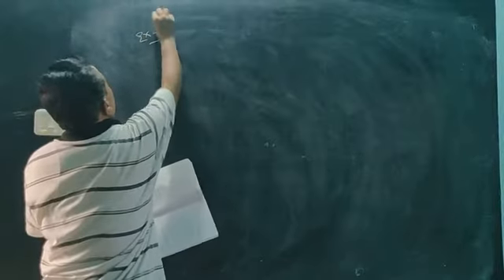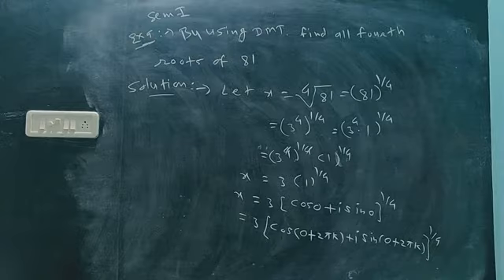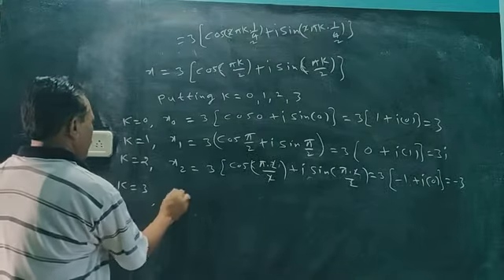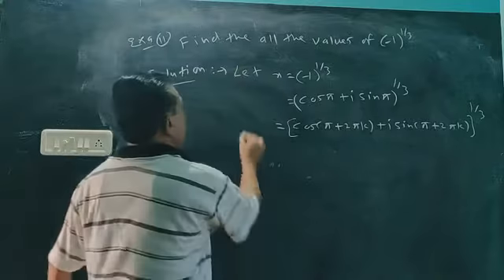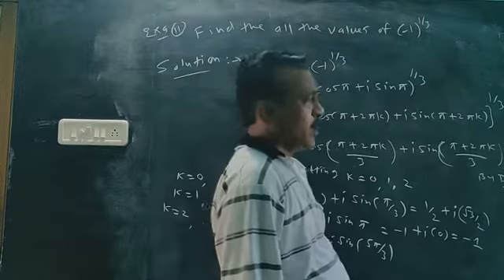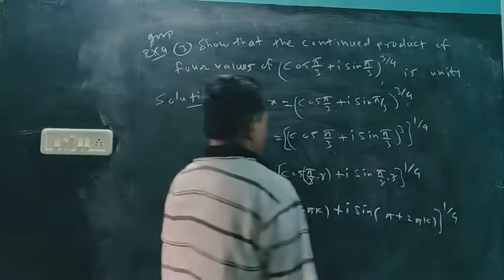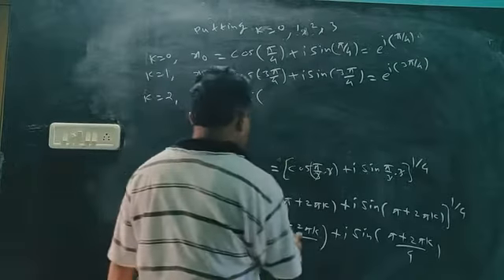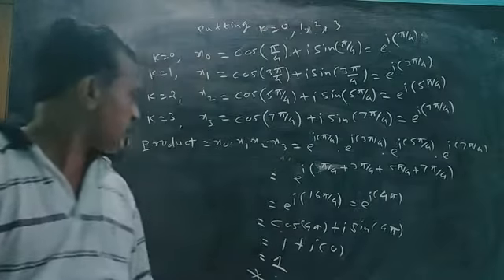bSC new 3 Sem 1